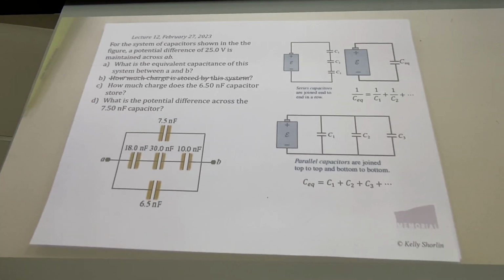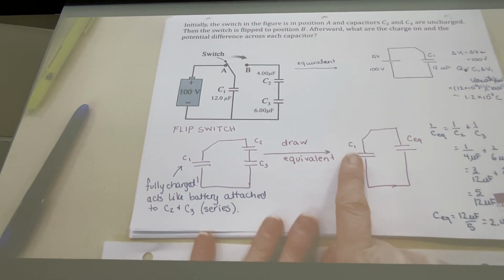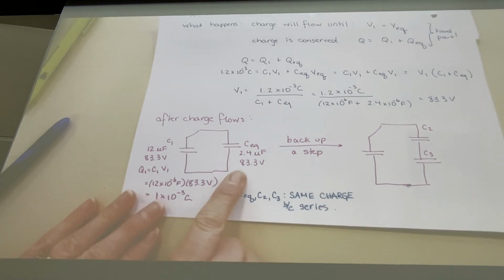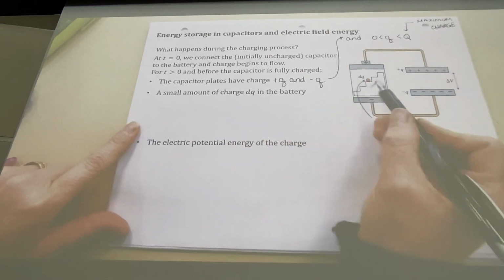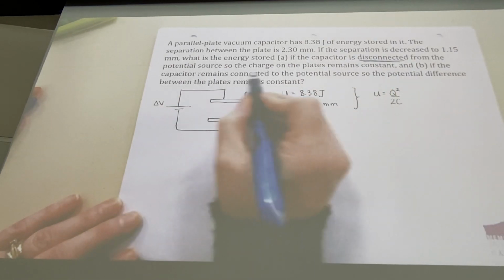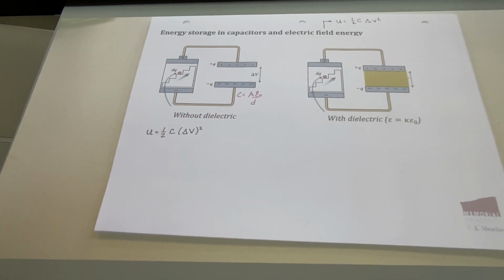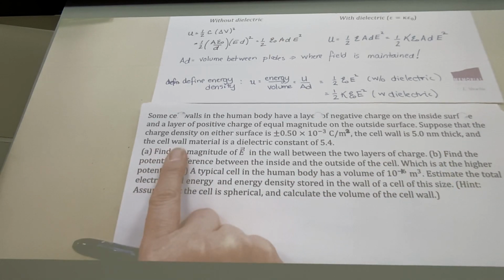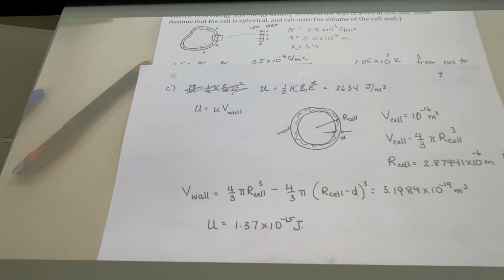P2055 W2023 lecture 12